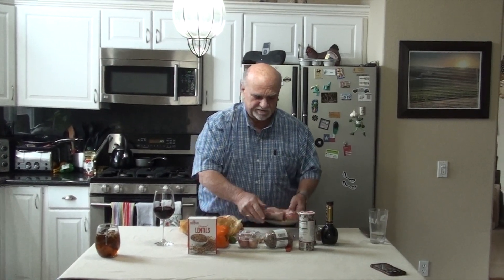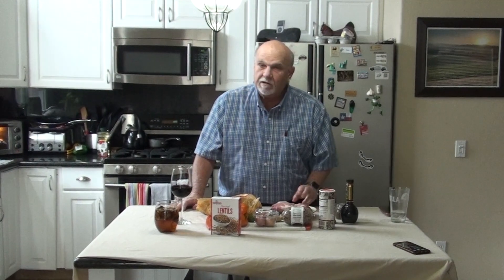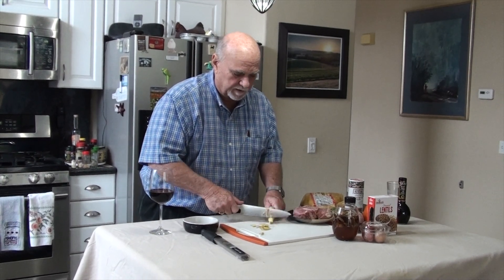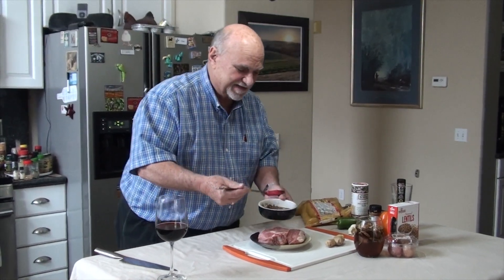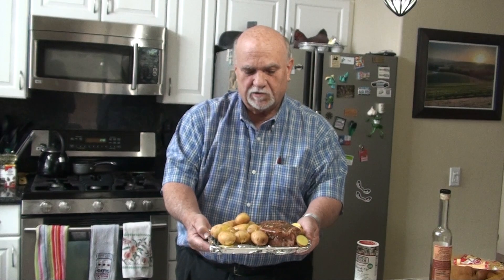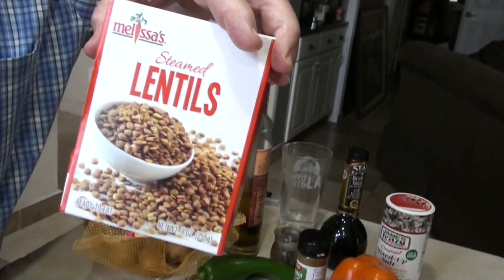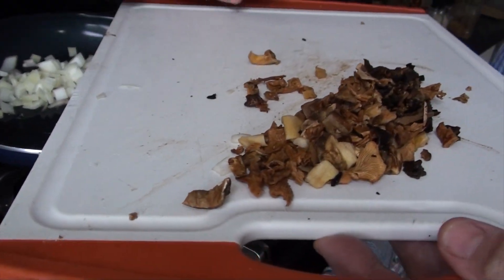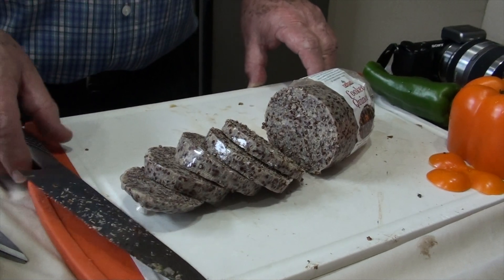Home Cooking with Melissa's - Pork Chops, Quinoa with Lentils & Mushrooms, Hasselback Potatoes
Four writers received identical boxes of ingredients from Melissa's Produce. We each created an appetizer paired with a cocktail, an entree and side dish, and a dessert. I prepared pork chops with a ginger, mustard, and Balsamic vinegar glaze. My sides were Hasselback Baby Dutch Yellow Potatoes, and quinoa topped with Melissa's steamed lentils and dried mushrooms. Heavenly!